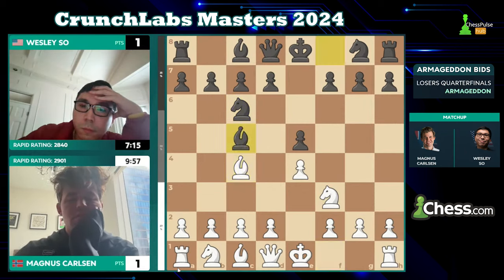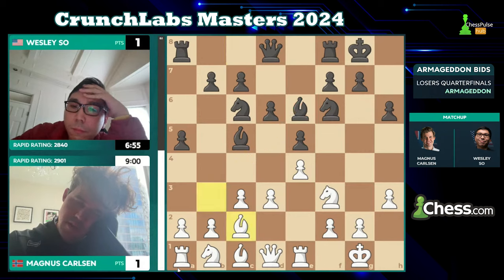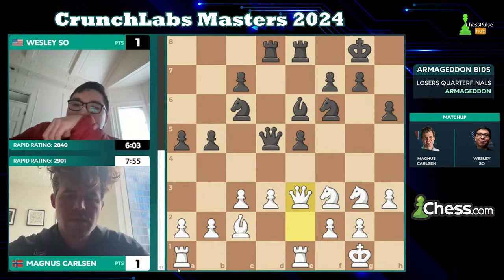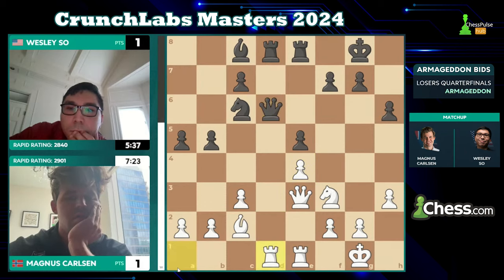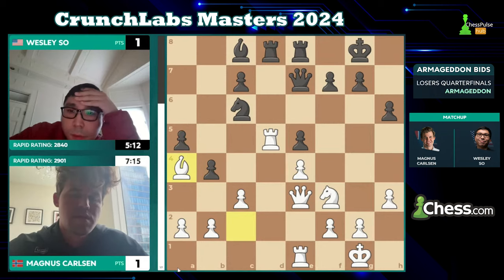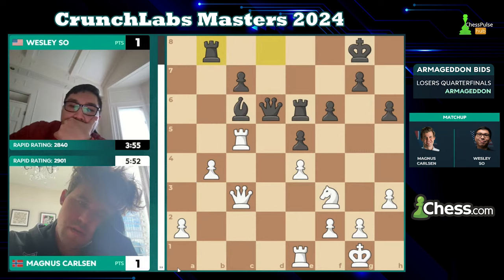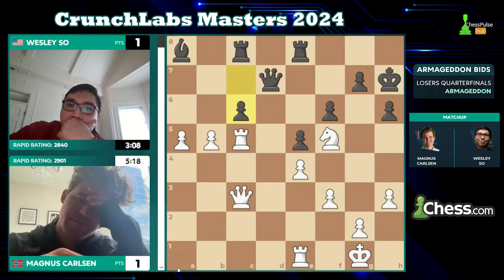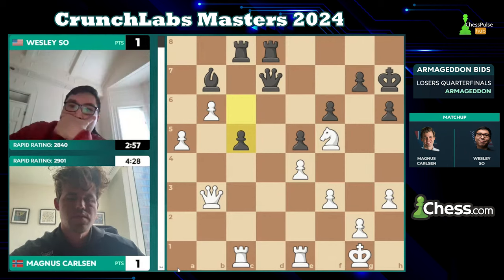Stressful Tie-Break || Magnus Carlsen vs Wesley So || CrunchLabs Masters 2024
This is one of the biggest online chess tournaments of the year, where the stakes are high and only the strongest survive. Losers are eliminated, adding intense pressure and excitement to every match.